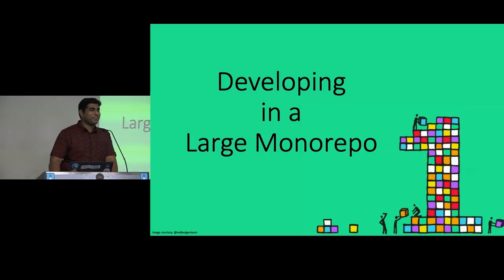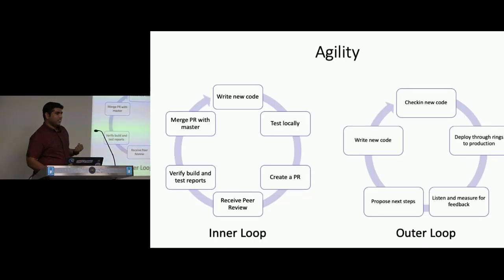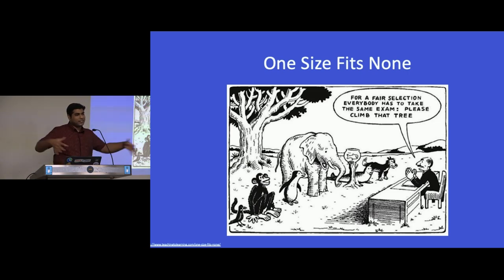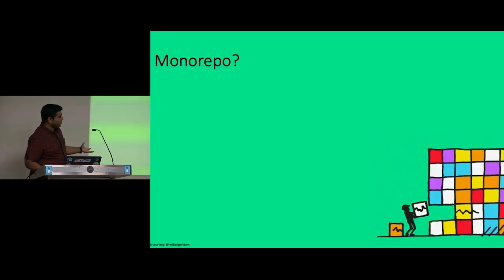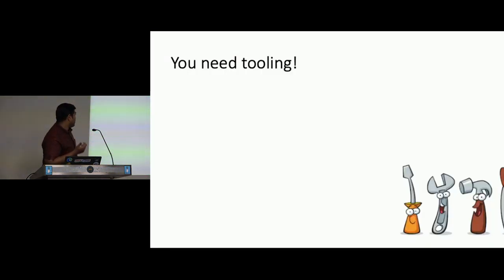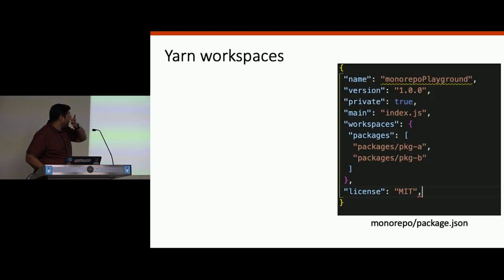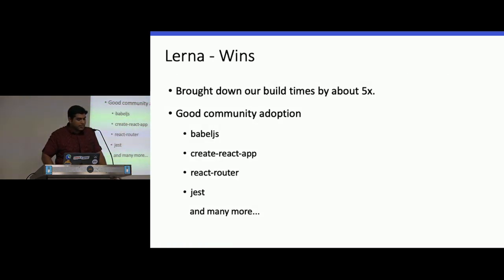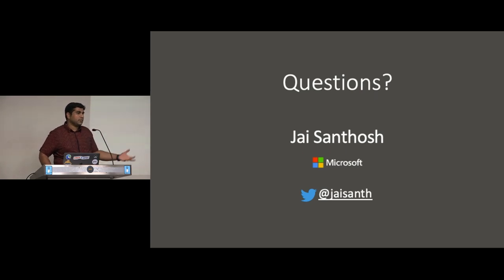Working with large monorepos for web development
Jai Santhosh of Microsoft explains how 250+ developers build and write code from a large TypeScript-based git repository. The developers build and write code for high-value frontend components which is used across all Microsoft365 products like Outlook, Office, Bing, SharePoint, etc. The repository contains over a 100 npm packages, containing millions of lines of TypeScript code. Co-locating these components - via Monorepo - encourages collaboration and sharing code across teams very easier.